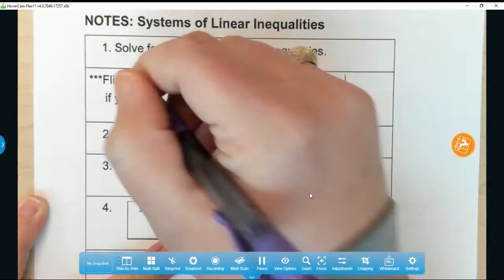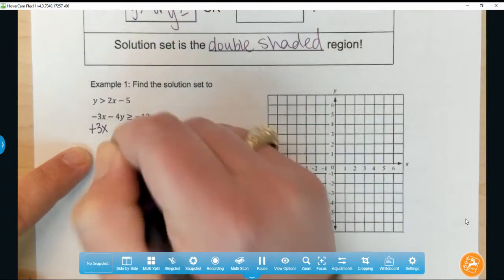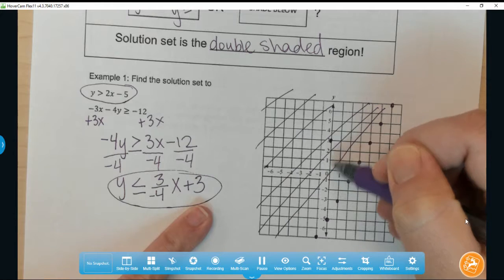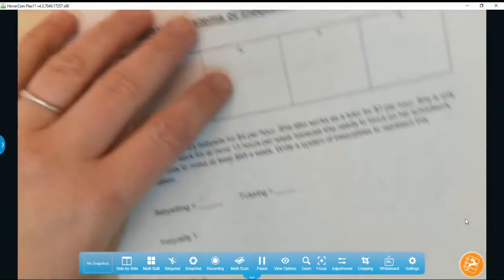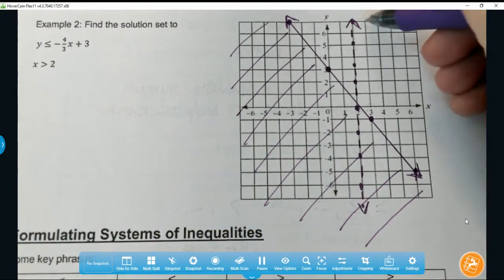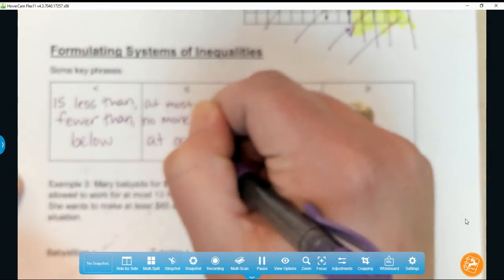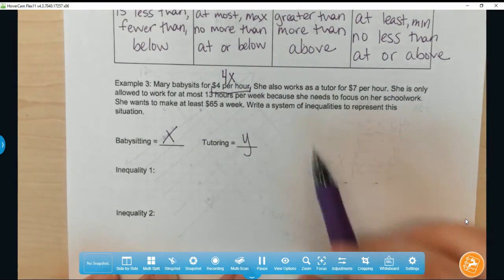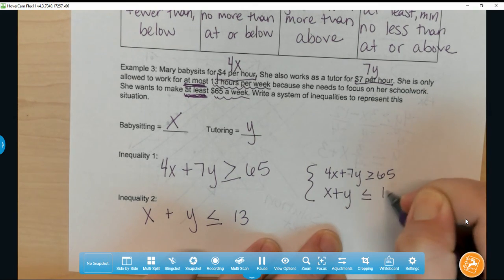Notes Video Systems of Linear Inequalities